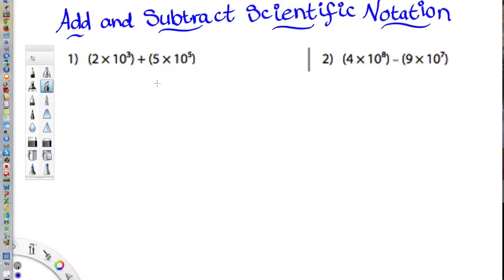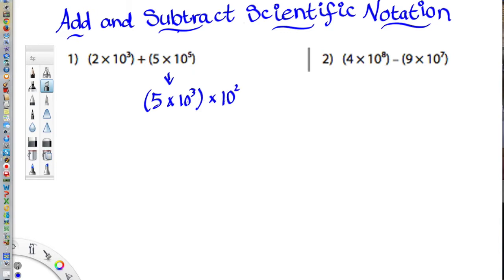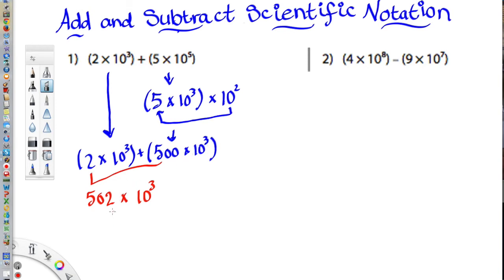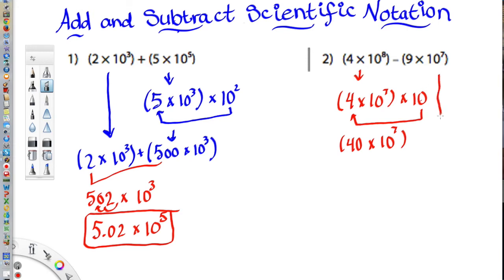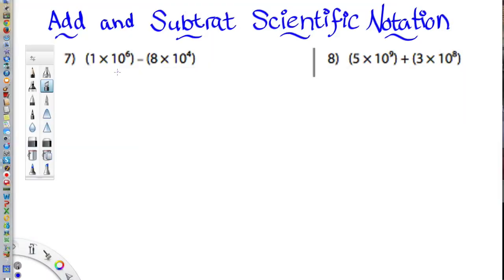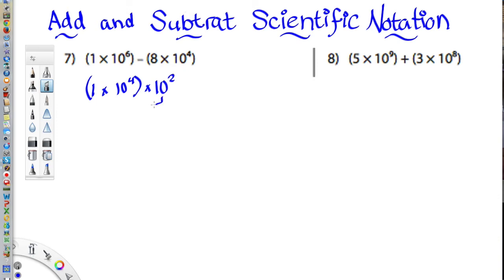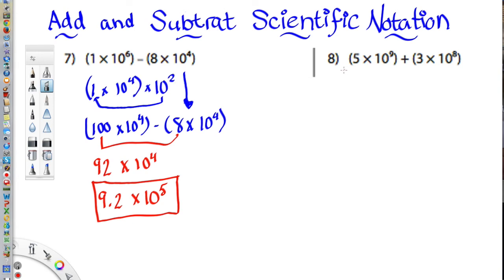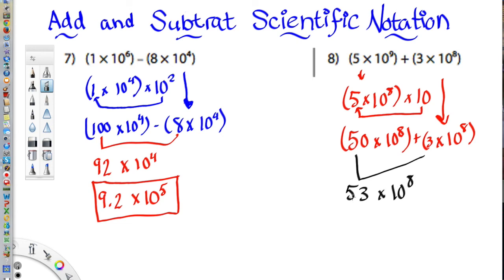Add & Subtract Scientific Notation